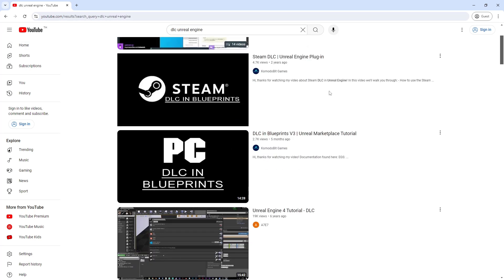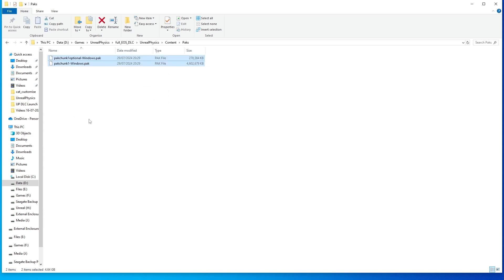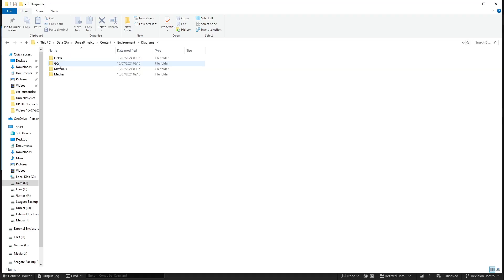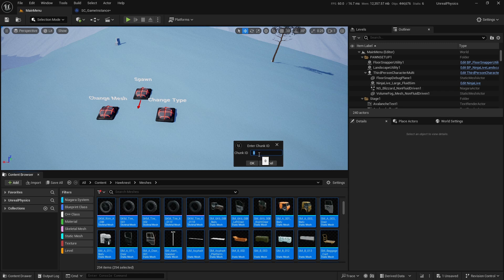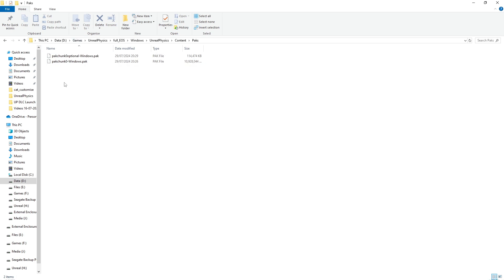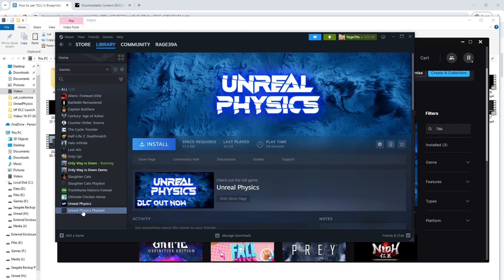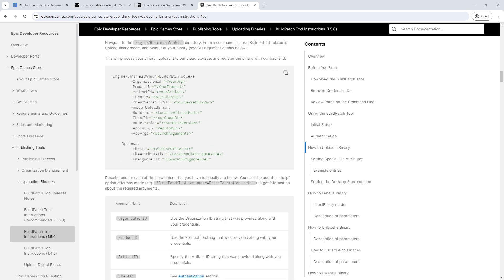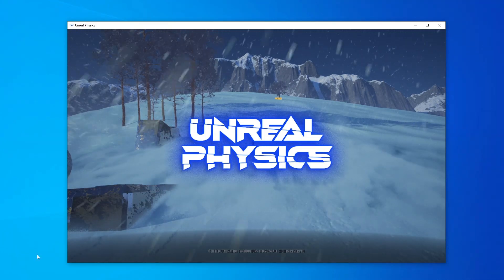Creating a DLC in Unreal Engine for Steam and Epic Store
I found it pretty confusing initially to work out what the best way was to create a DLC in Unreal Engine and so i thought i would upload an overview of what i did as it may help out a few people. I also showed some of the steps i did for Steam and Epic Store and any issues which i got stuck on.

00:00 Intro
00:24 Method Used
01:00 Unreal Engine Settings
01:15 Identifying DLC Files
01:31 Chunk ID Assignments
02:03 DLC Check
02:32 DLC Installation Directory
02:58 Depot and Artifact Setup
03:48 Epic Store BuildPatch Tool DLC Upload Issue
04:25 Outro